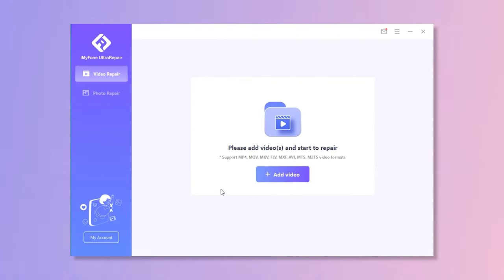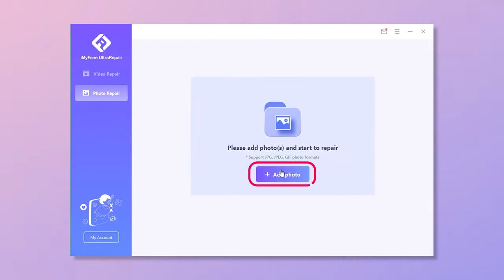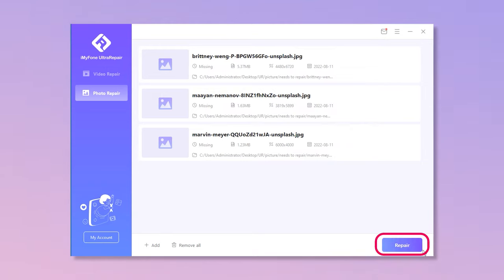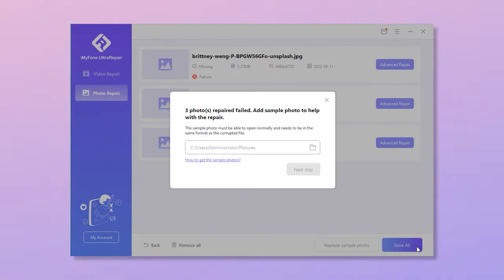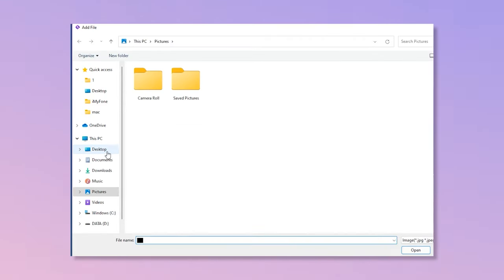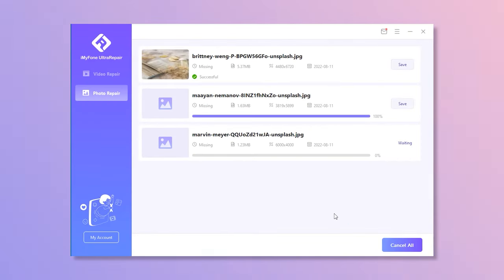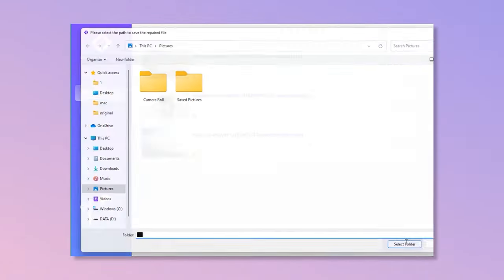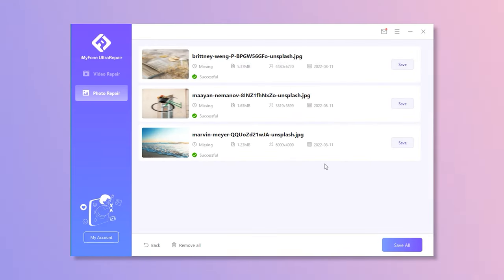🔥How to Repair Corrupted JPG/JPEG Files in 3 Steps?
🤔Why I can’t open the JPG/JPEG files? How to get them back to normal? Watch this video to get the best solution and tool

🤩 Key Features of iMyFone UltraRepair:

✔️ Repair corrupted videos/audio/photos/documents.

✔️ Repair videos (MP4, MOV, AVI, FLV, MKV, MXF, M4V...); audio (MP3、WAV、FLAC…); photos (JPEG, JPG, PNG, CR3, TIFF, CRW, RAW…); documents (. DOCX /. PPTX /. XLSX /. PDF…).

✔️ Enhance the resolution & quality of videos and photos.

✔️ Batch repair different files of various formats without file size limit.

✔️ Colorize/enlarge/defog images without quality loss.

✔️ Convert video and photo formats for totally free.

✔️ Compatible with the latest Windows 11 and macOS 13.5.